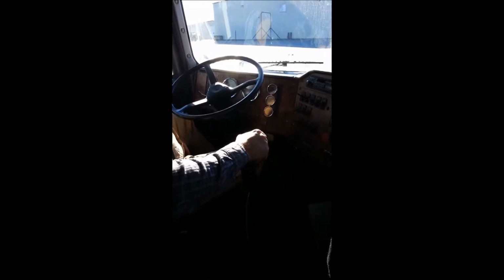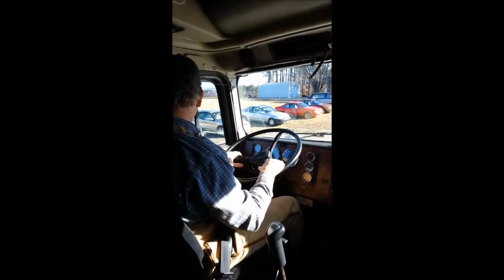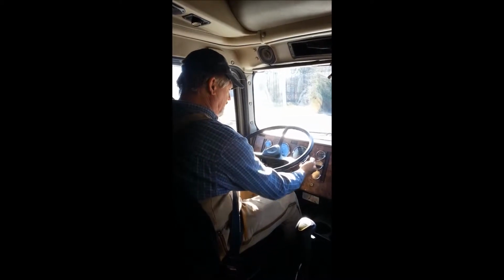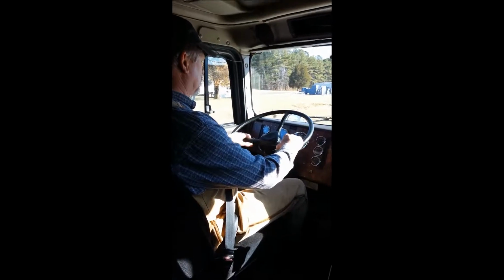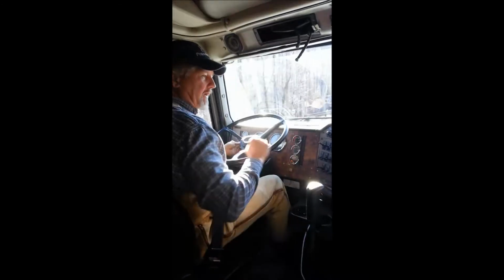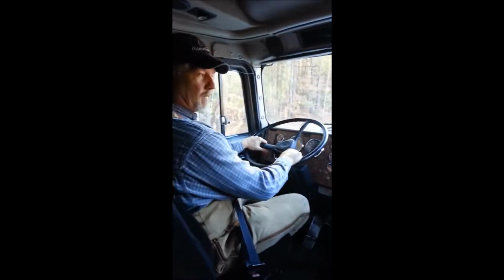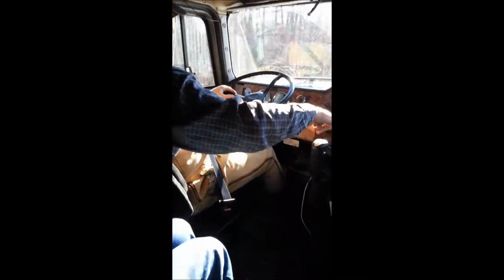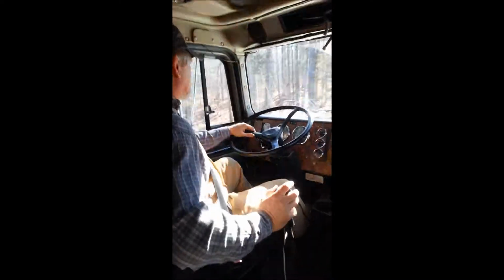Doug shift training 1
How to shift a 10 speed